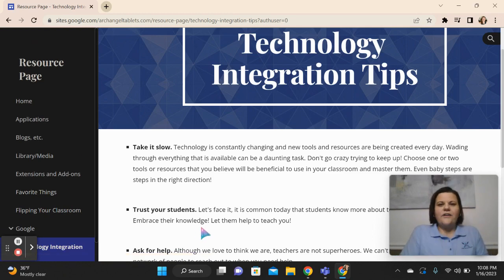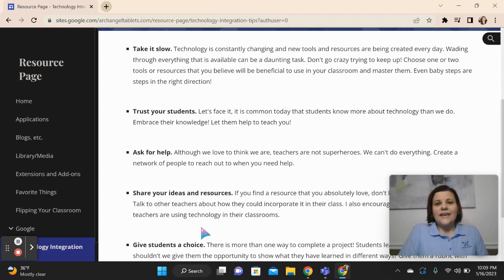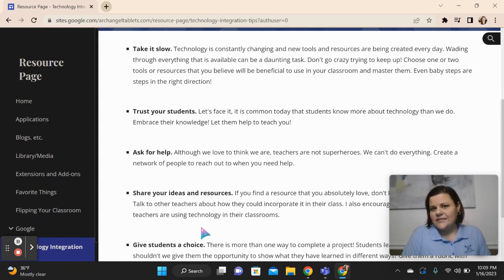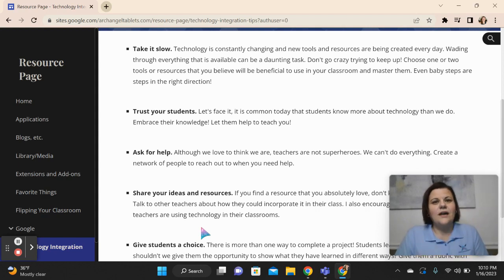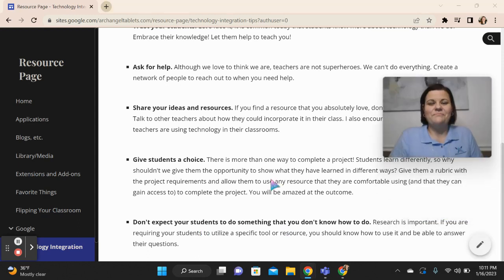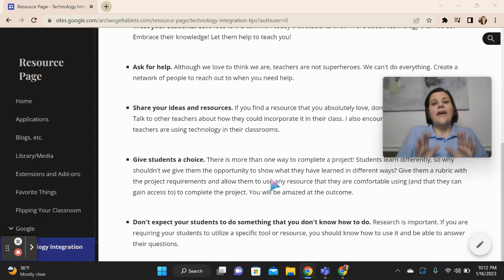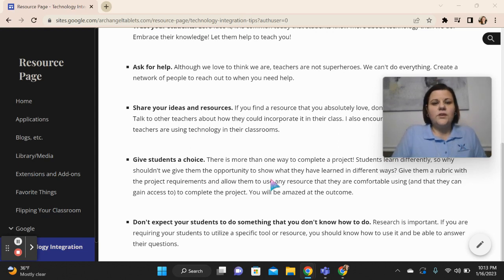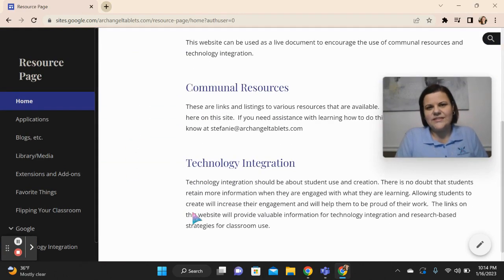Tips for Teachers: Technology Integration Tips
Teacher Tip Tuesday, January 24 2023